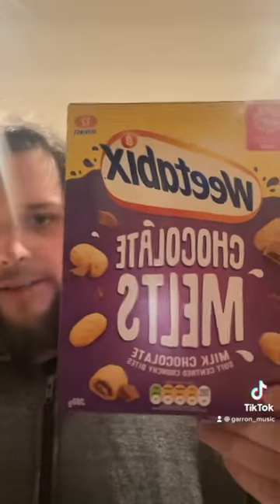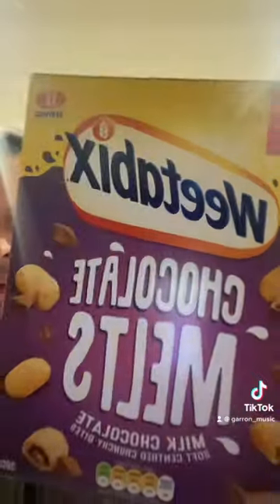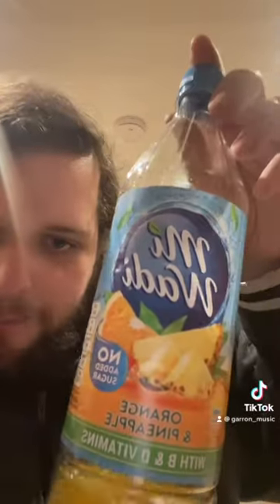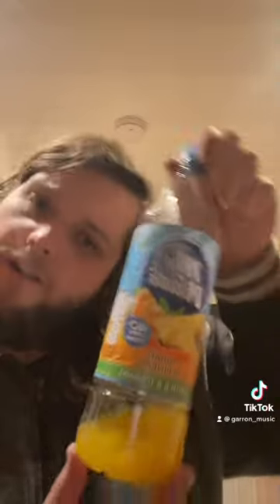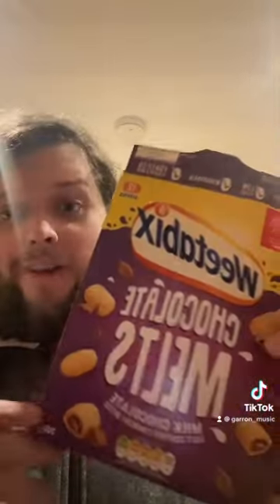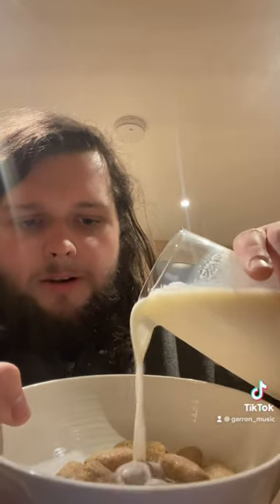Weetabix Melts Review